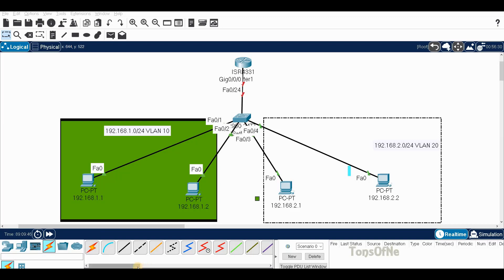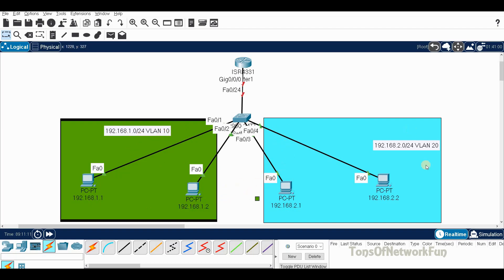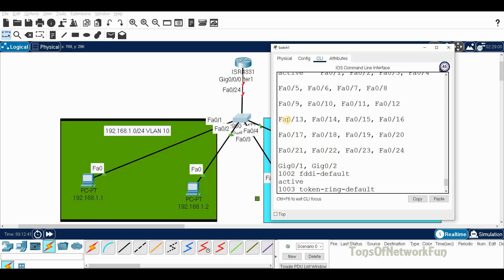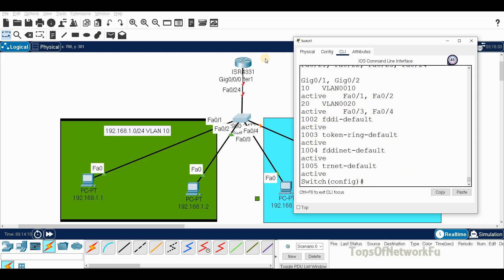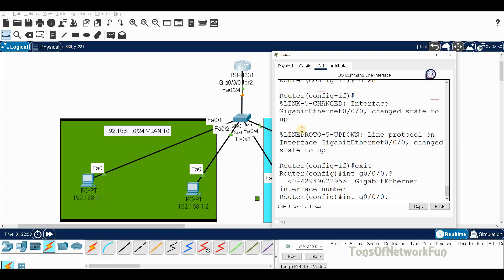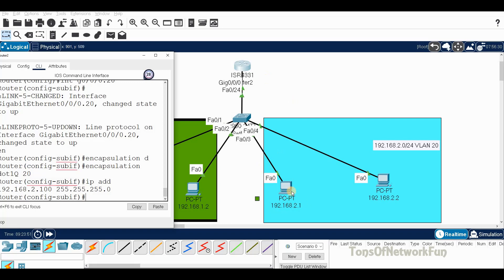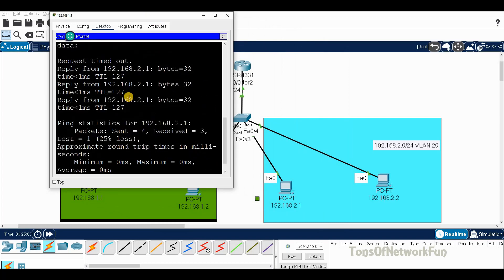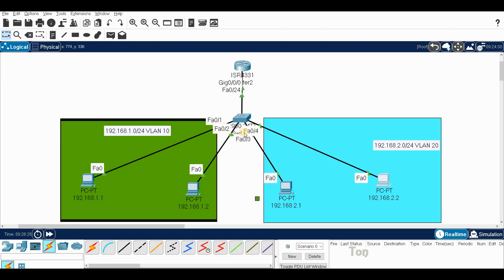How to congigure VLAN Sub Interfaces I ROUTER ON STICK I VLAN 10 AND VLAN 20 I Packet Tracer Lab I